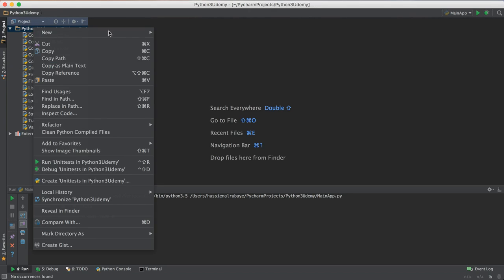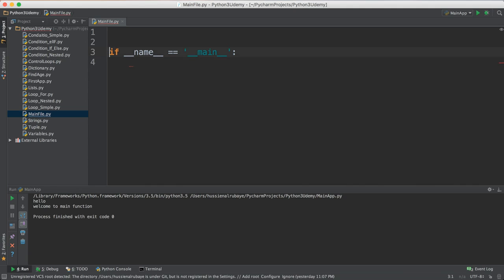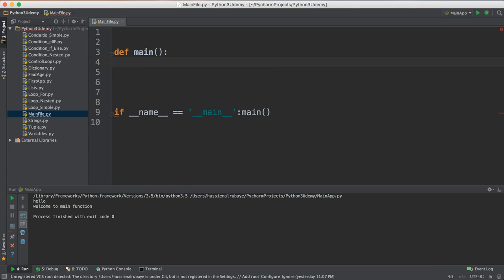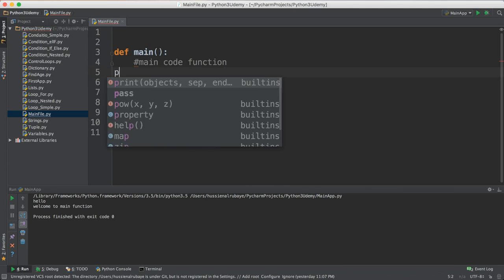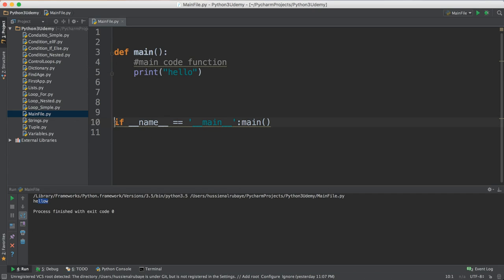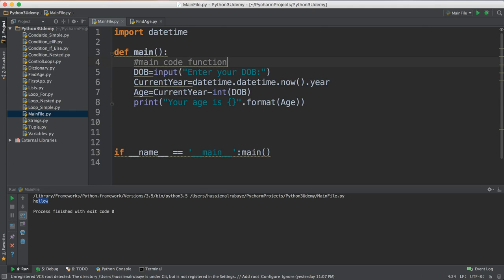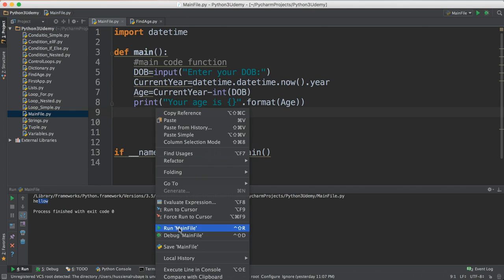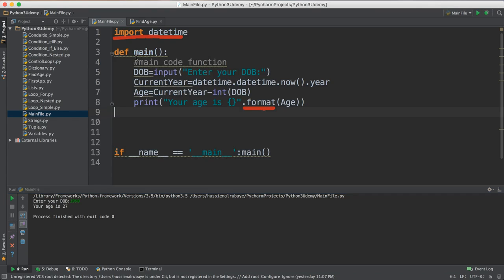Python - Python Syntax spacing Main method - Tutorial 1 - Video 31